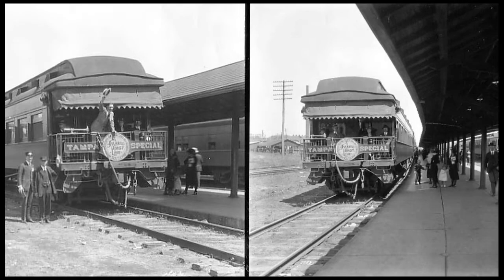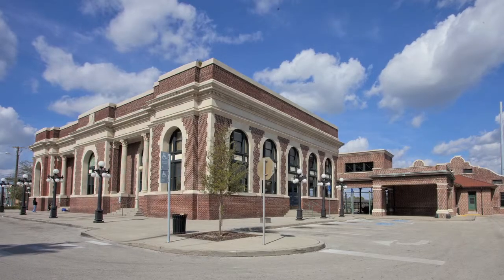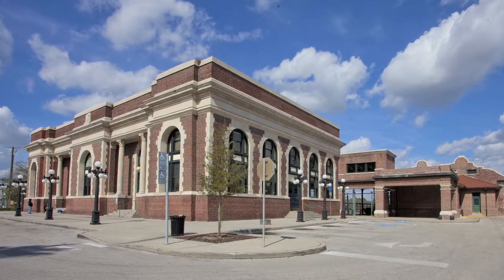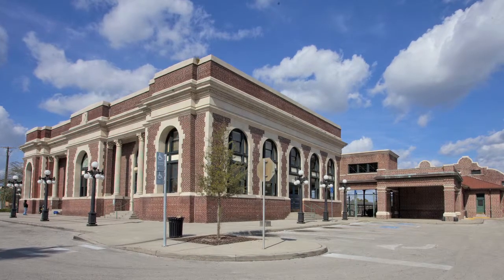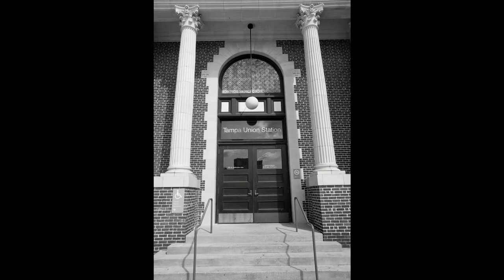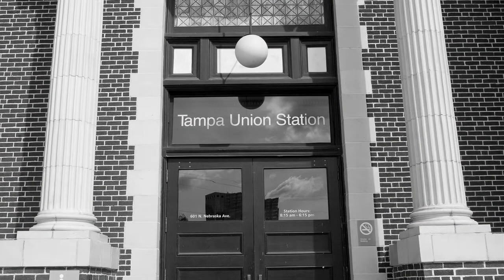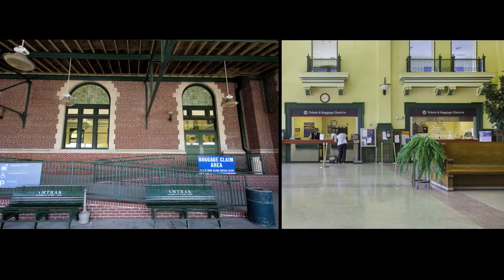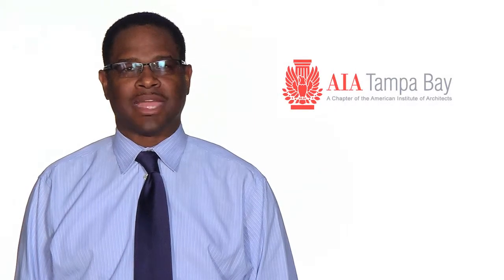Tampa Union Station PRO 99